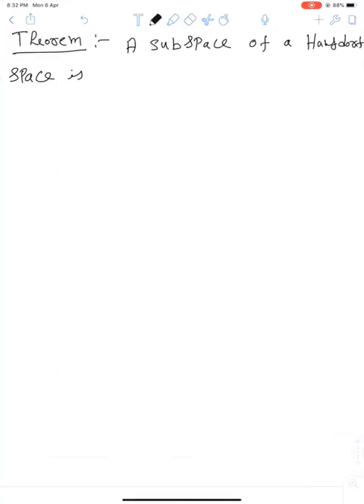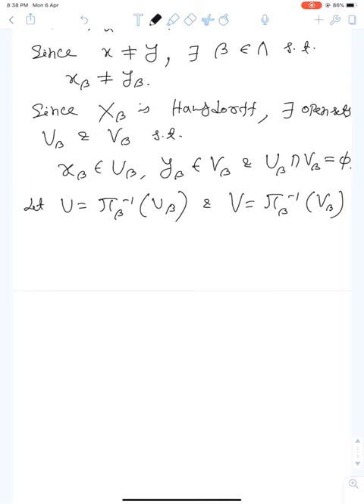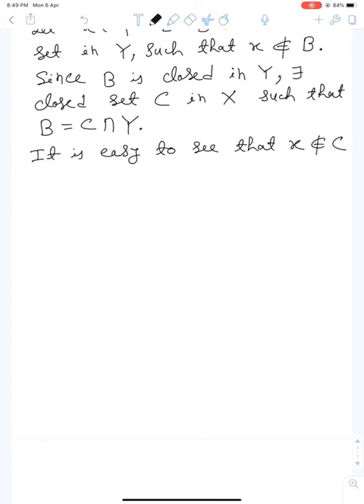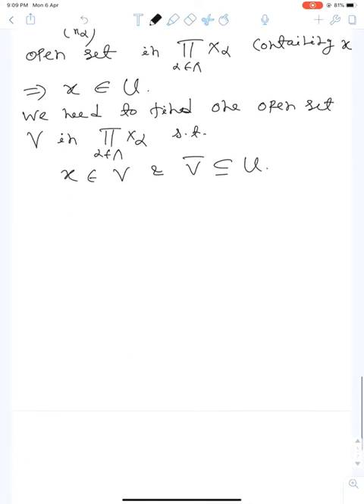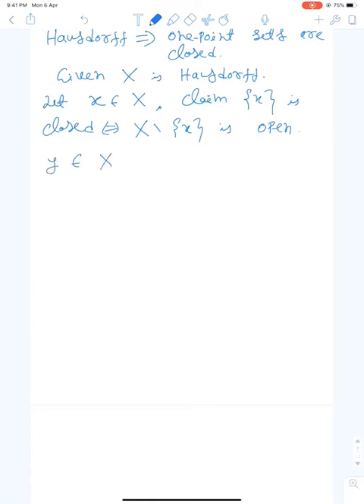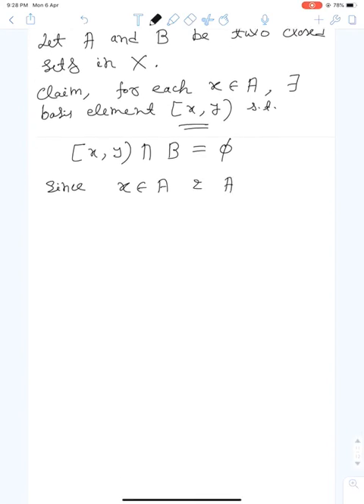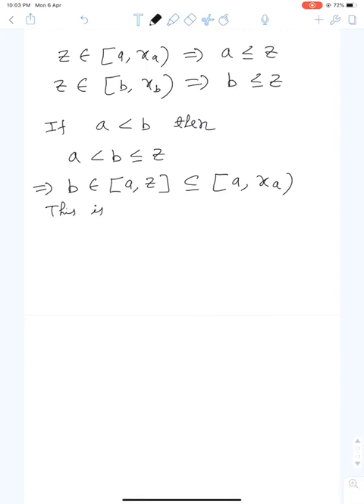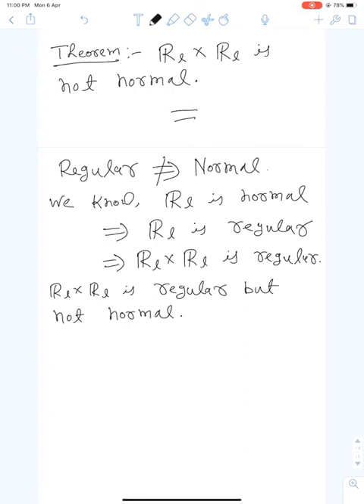Topology Lecture 5 (draft)